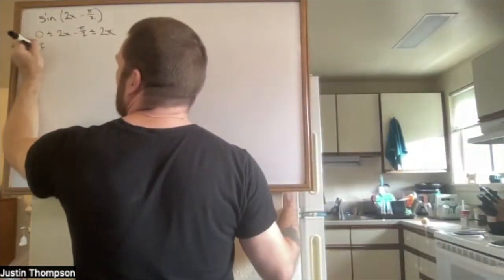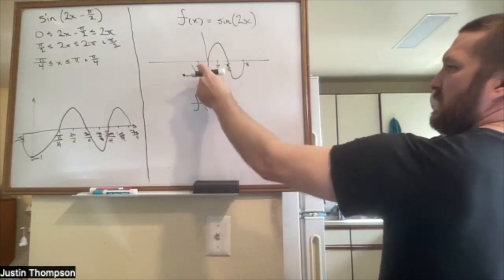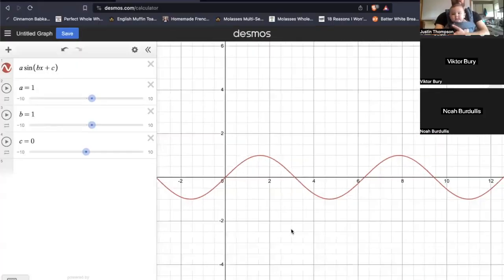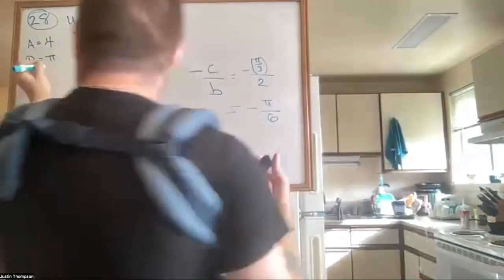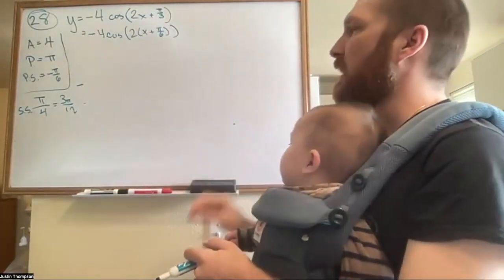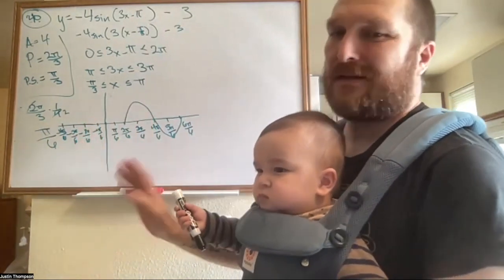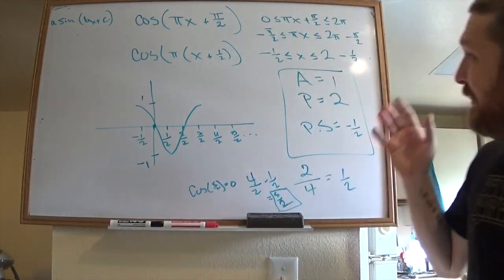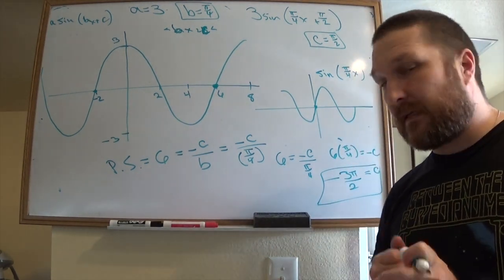Lecture 12 - Transforming Graphs of Trig Functions (Continued)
- We finish our example from yesterday

- Amplitude, period, and phase shift are defined explicitly

- Vinny makes his YouTube debut

- Examples of graphing other functions of the form a sin(bx + c) and a cos(bx + c)

- Given a graph, we see how to find explicit values for a function in the form a sin(bx + c)